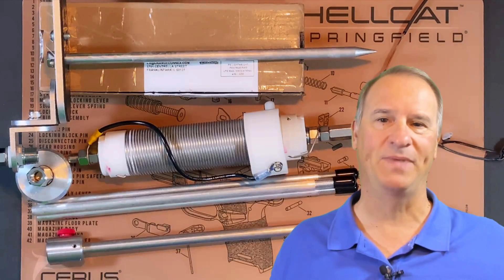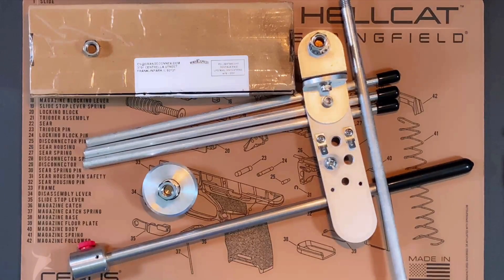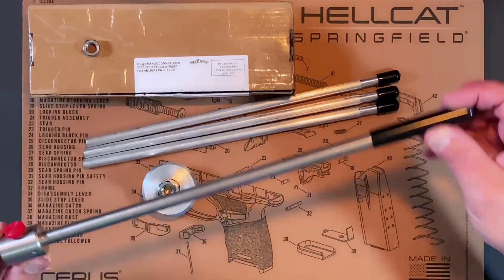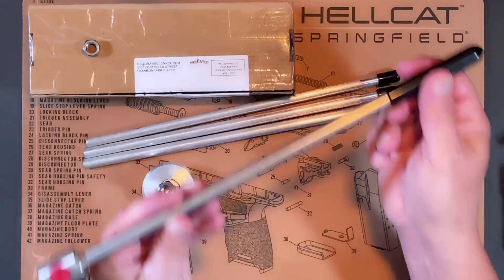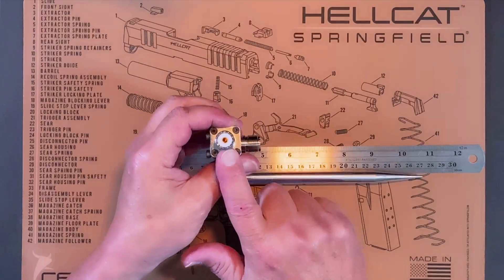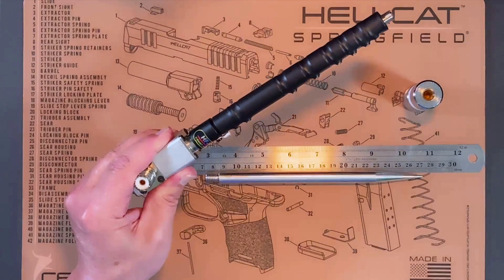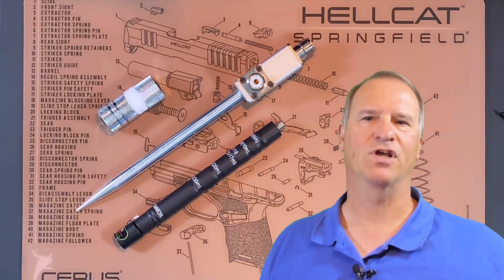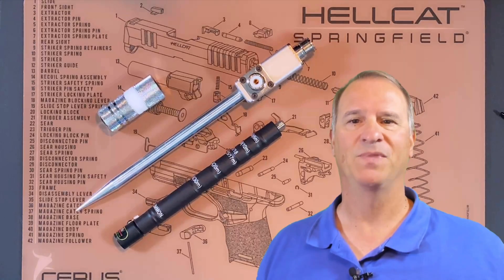Small Light Antenna Spike for HOA, POTA, SOTA Portable Ham Radio Operations -- BLOOPERS at End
Small footprint lightweight antenna spike for vertical HOA, POTA, SOTA and Portable Ham Radio Operations.  I'll share some of my video bloopers at the end.

➽ BD7-Maple Ground Spike
➽ Comet AD-35M Antenna Mount Adapter
➽ Xiegu G90 HF Radio
➽ Bioenno Power BLF-1209WS 12V 9Ah LiFePO4

➦XPA125B Amplifier / Tuner --  Screen Info Explanation and Use Case Thoughts